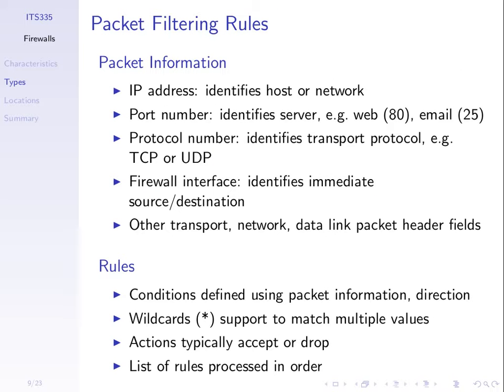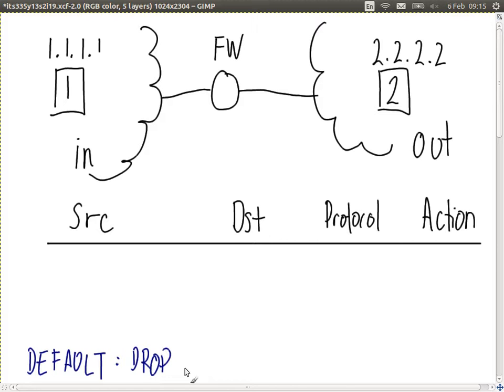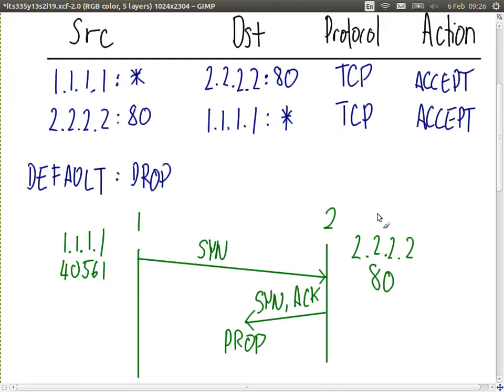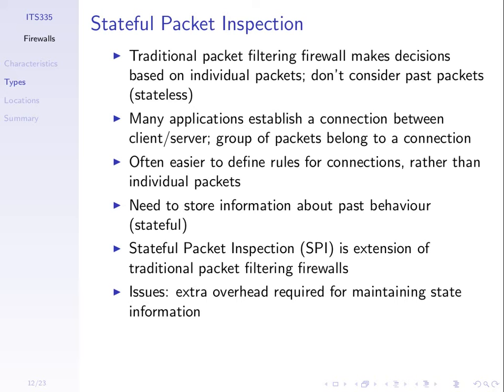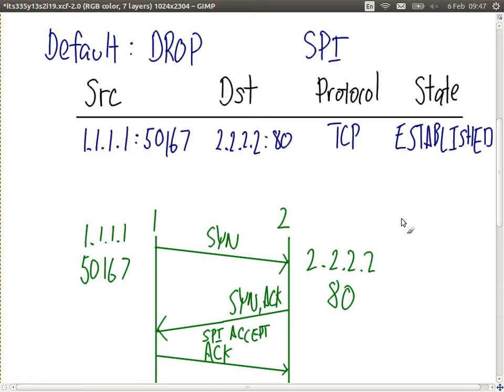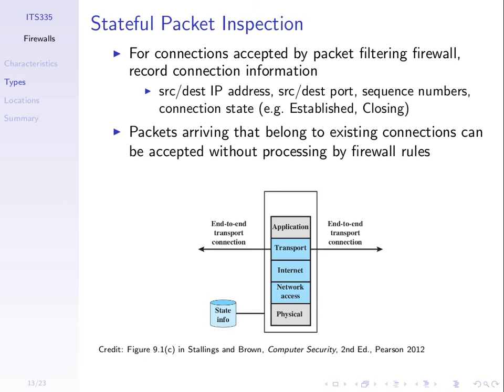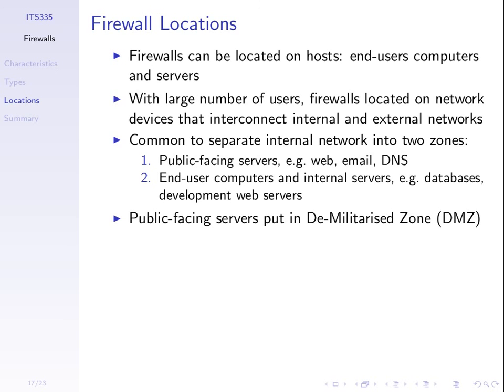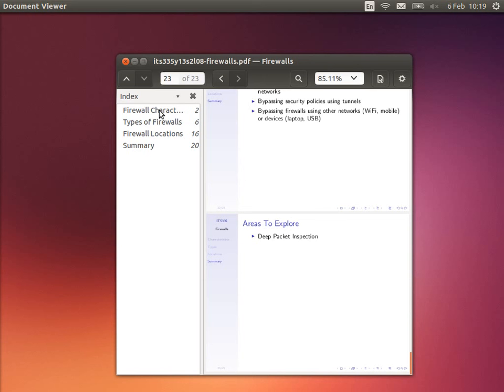Firewalls and Stateful Packet Inspection (ITS335, Lecture 19, 2013)